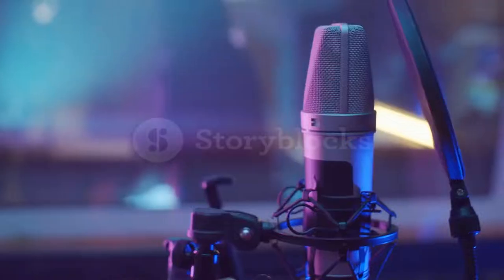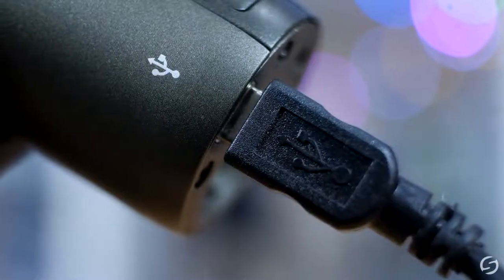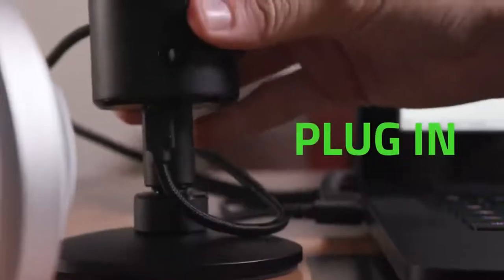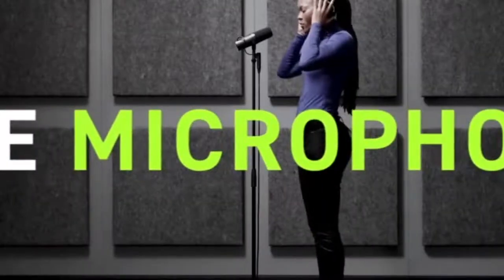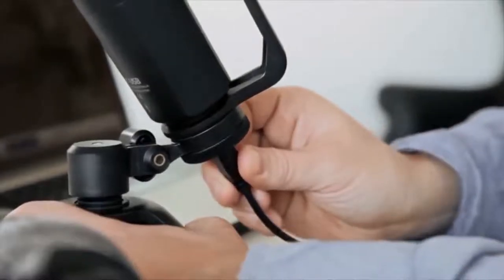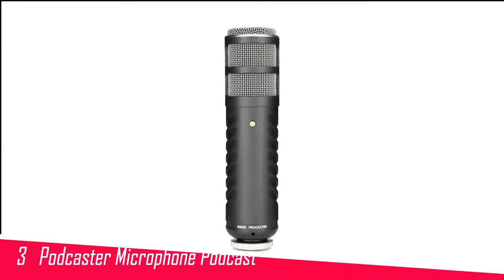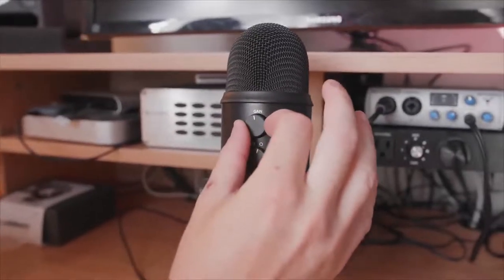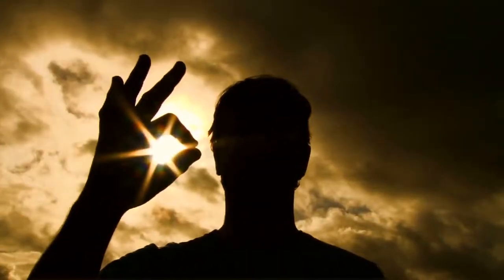Best Microphone for Podcasting 2023 Top 12 Picks for Voiceover and Live Streaming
Links For Top Podcasting Microphones are Listed Below ✅

1: 🔶Shure MV7 USB Microphone for Podcasting🔶

2: 🔶Logitech for Creators Blue Yeti Microphone podcasting🔶

3: 🔶Rode Podcaster Microphone Podcast🔶

4: 🔶Audio-Technica AT2035PK Vocal Microphone Podcast🔶

5: 🔶Rode NT-USB Condenser Microphone🔶

6: 🔶Sontronics Podcast Pro Microphone🔶

7: 🔶Shure SM7B Vocal Dynamic Microphone Podcast🔶

8: 🔶IK Multimedia HD 2 Handheld Digital Microphone🔶

9: 🔶Razer Seiren X USB Streaming Microphone Podcast🔶

10: 🔶MAONO AU-PM421 USB Microphone Podcast🔶

11: 🔶Samson Technologies Q2U USB Microphone🔶

12: 🔶Mackie Condenser Microphone🔶

Hey Buddy! At 5 Best Forever, we've researched the best microphones for podcasting in 2023 on Amazon saving you time and money so you can make an informed decision best podcast microphones.

Transcript for Best Podcast Mic
If you’re planning on starting your own podcast and taking the airwaves by storm then you’re going to need one of the best podcasting microphones to ensure you capture every last word.

So, in today’s video I’ll be reviewing the top 12 Best Microphone For Podcasting. I made this list based on my personal opinion and I tried to rank them based on their quality, durability, customer reviews, and more.

Number 12 in my list is Mackie Condenser Microphone. If you host a musical podcast or are a musician yourself, the $199 Mackie EM-Chromium USB-C microphone includes an extra 1 by 4-inch input for plugging in an instrument like a guitar or keyboard to record along with the microphone. An Aux input lets you play along to music from a mobile device or another source, and you can listen to it all from the headphone output. LED level meters and level controls for the microphone, instrument, headphones, and Aux input are built right into the base of the mic stand.

If you’re playing solo or are interviewing a singer and songwriter, for example, the mic’s Pattern switch selects the proper recording mode for the scenario. Proprietary circuitry borrowed from Mackie’s professional studio and live sound mixers imparts a signature low-noise tone at 16-bit/48 kilo hertz audio resolution. You also get an audio recording software suite including Avid Pro Tools First.

Number 11 in my list is Samson Technologies Q2U USB Microphone. If you’re starting a podcast on a shoestring budget, don’t worry. The Samson Q2U will improve the sound of your voice over the internal mic of your computer or mobile device and includes a lot of extras to get you started for a low price. The Q2U has the looks of a classic dynamic vocal mic and is available in a $59.99 podcasting pack that includes a handy desktop tripod stand with a detachable mic clip that screws into standard microphone stands and boom arms. It has both USB and XLR connections with included cables for both, and you can record from both outputs simultaneously.

The Q2U includes a headphone output with volume controls so you can monitor your sound, and there’s a mic On/Off switch. With the final inclusion of a mic windscreen, the Q2U packs the hardest punch for the price. And when it comes to approachable options, Samson isn’t restricting itself to starter kits. The company also offers the $199 Q9U—read our full review here—an alternative to the aforementioned Shure SM7B at $200 less (we’ll be posting a full review of the Q9U in the near future).

Number 10 in my list is MAONO AU-PM421 USB Microphone Podcast. While we often fill these articles with top choices from big brands, we’re always pleased to find great quality options from lesser-known manufacturers too.